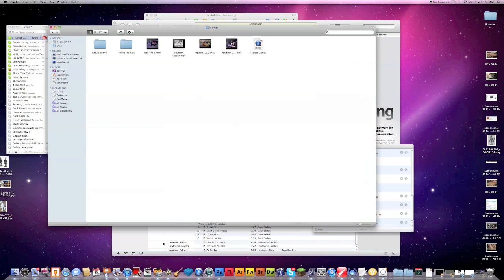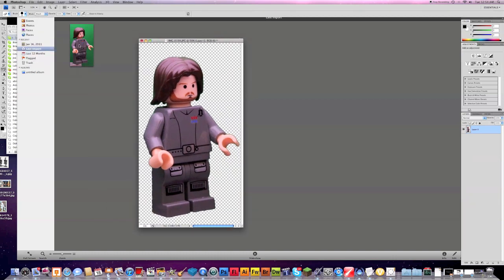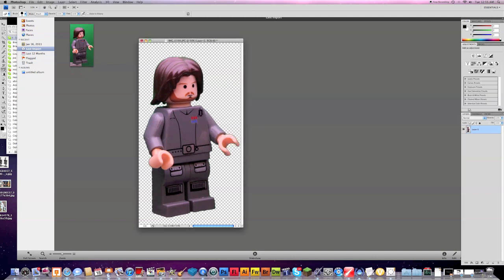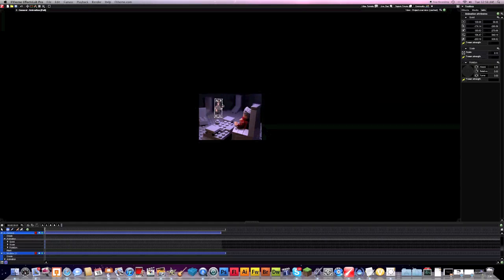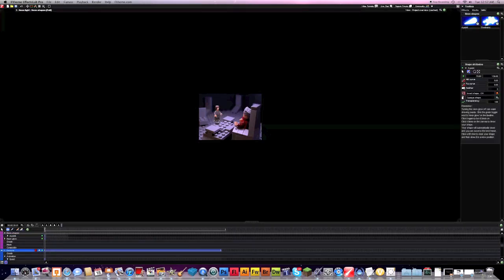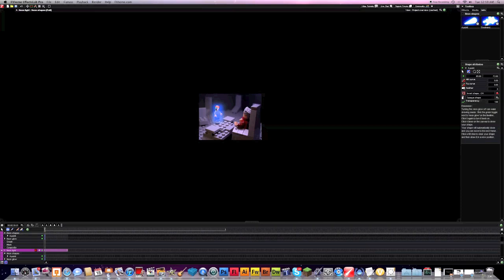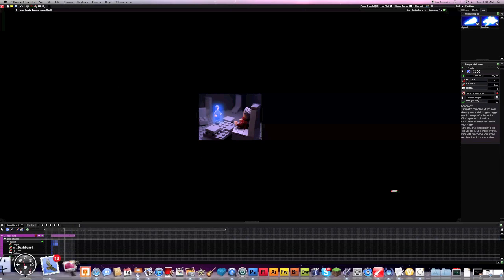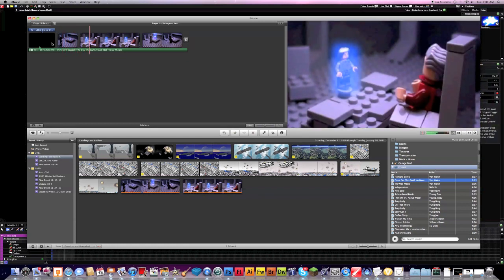Tutorial: How to make a Hologram using Effects Lab Pro (LEGO)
Want to see more tips and Tutorials, Thumbs up the video!